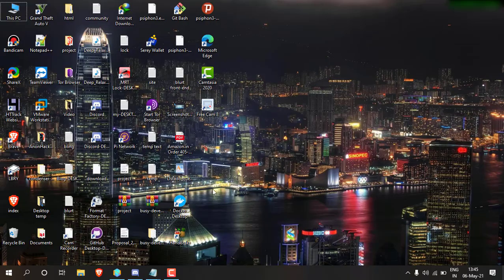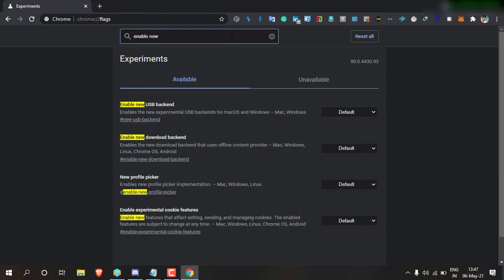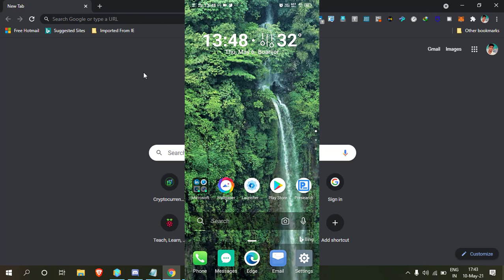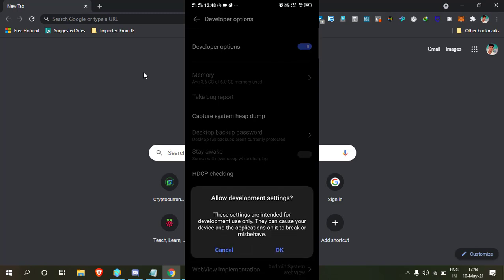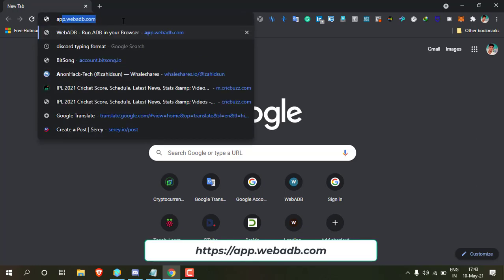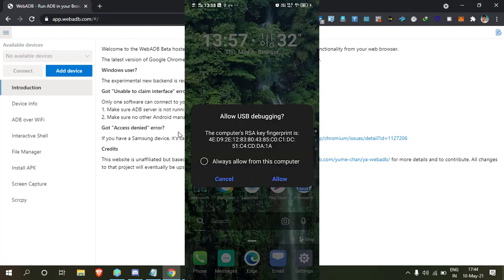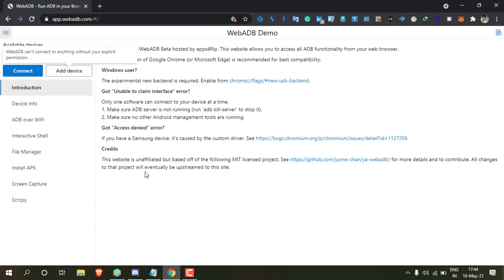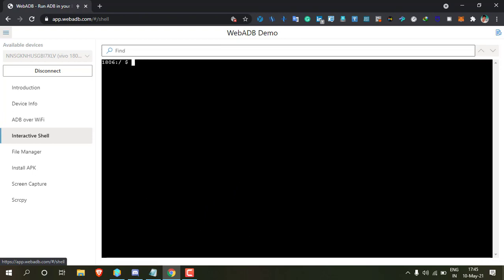How to Run Android ADB directly from your Web Browser